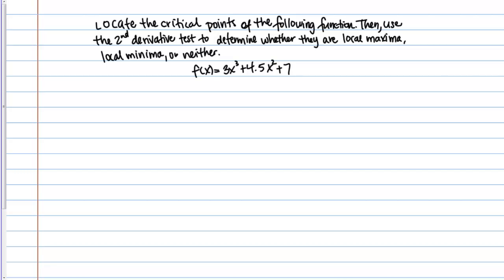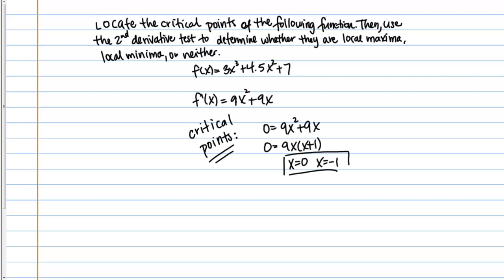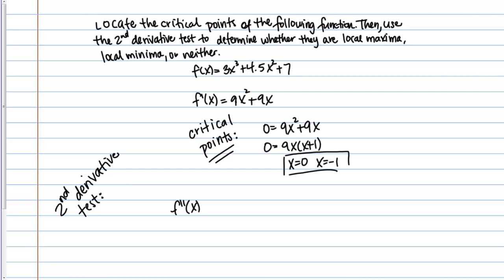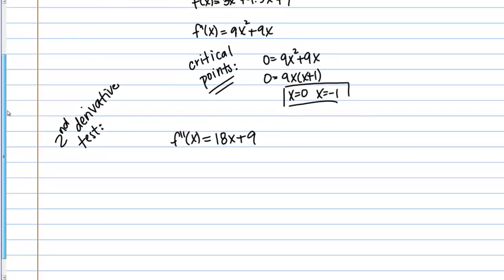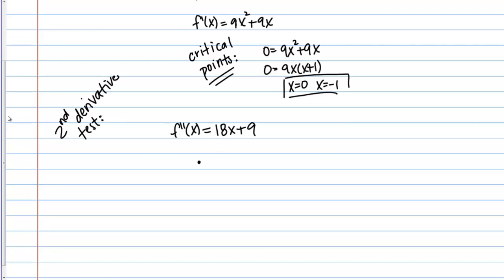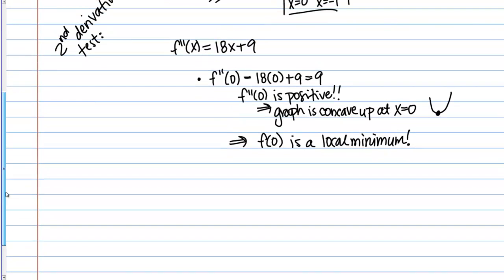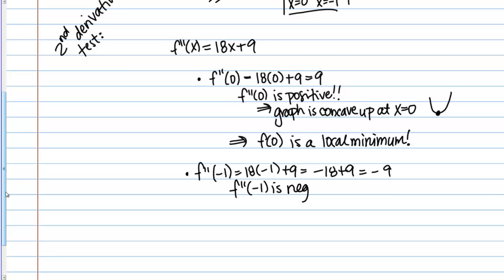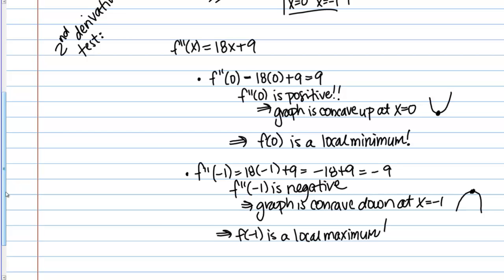1151 FF: Second Derivative Test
Using the second derivative test